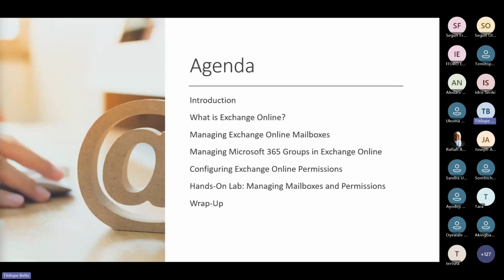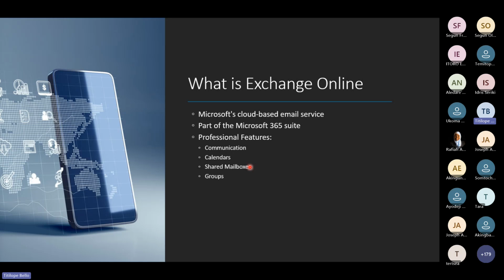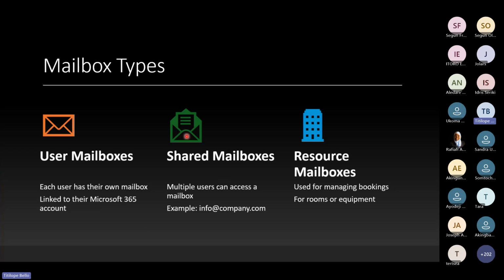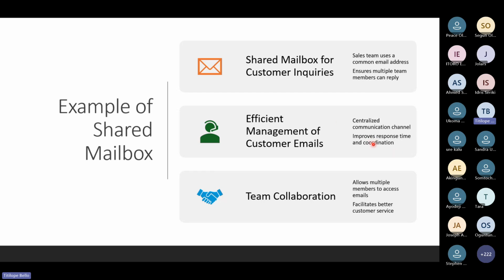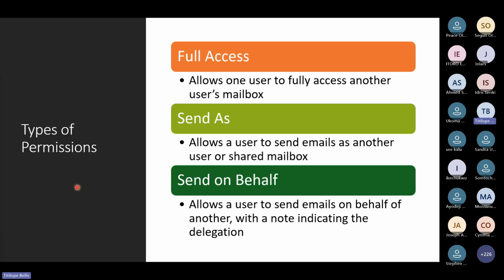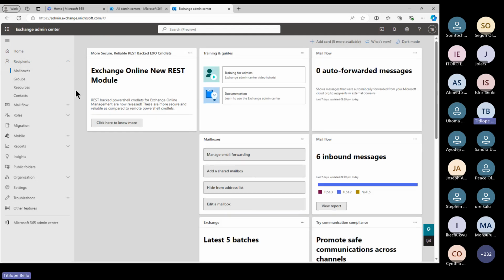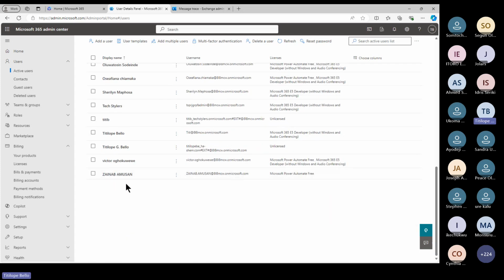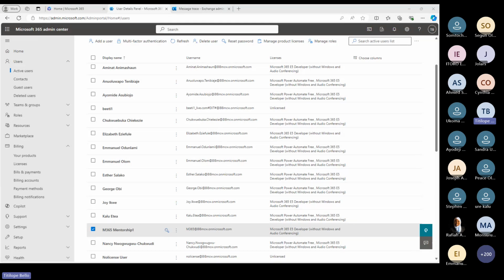Introduction to Exchange Online Part 1 | Titilope Bello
In this video, you will learn about Exchange online